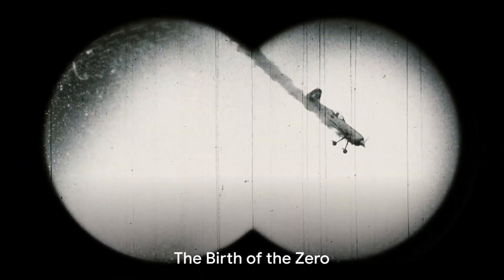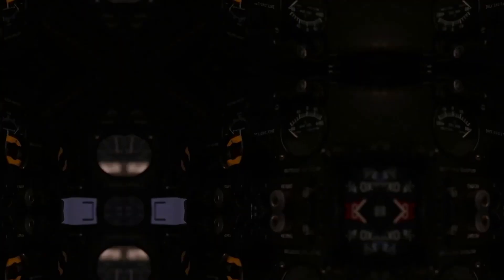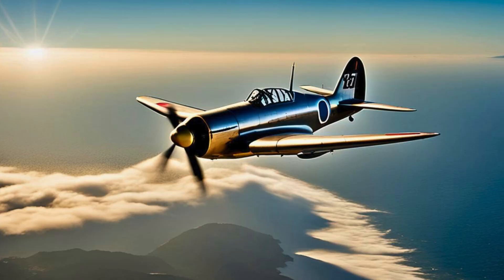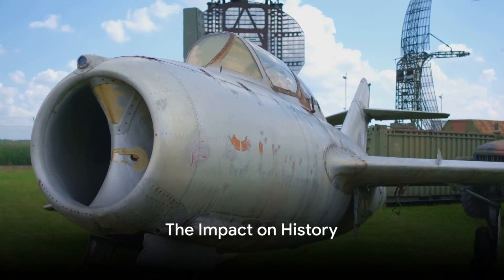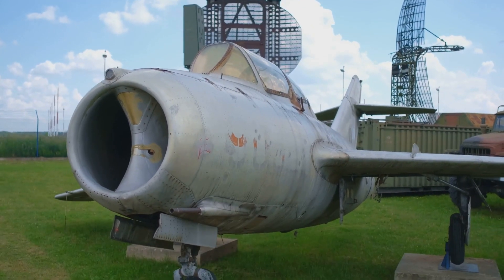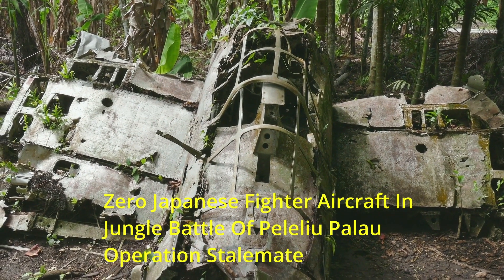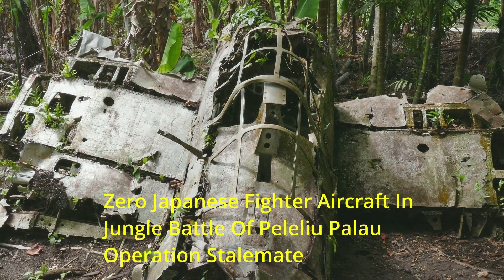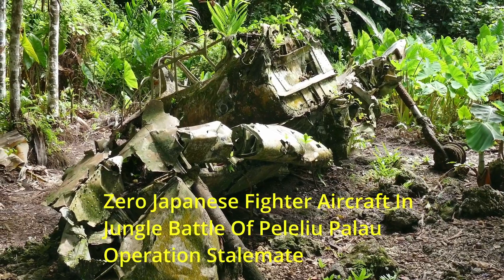Uncovering the Dark Secrets of the Japanese Zero Movie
Japanese Zero Movie